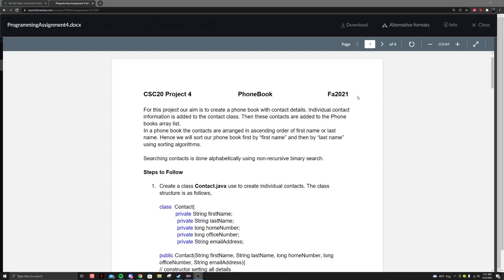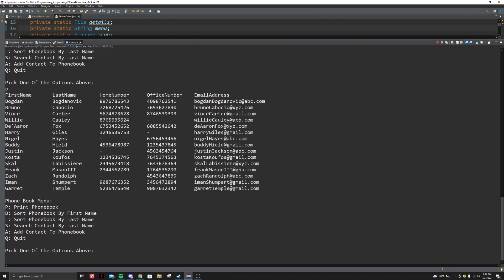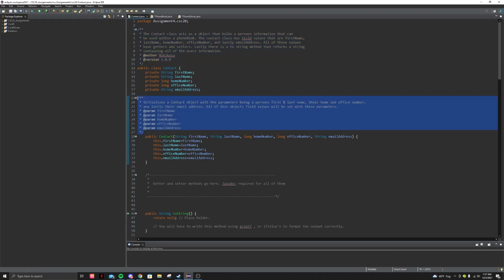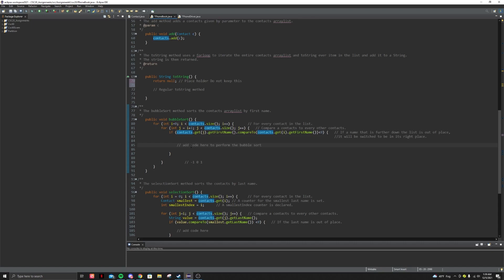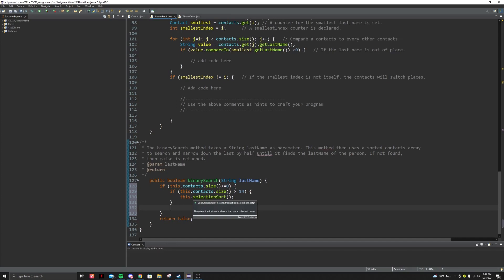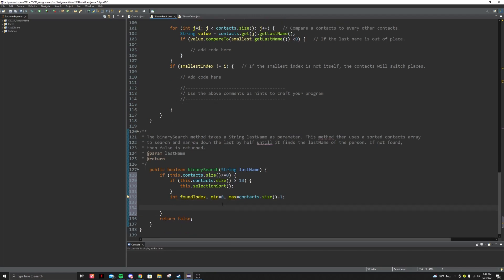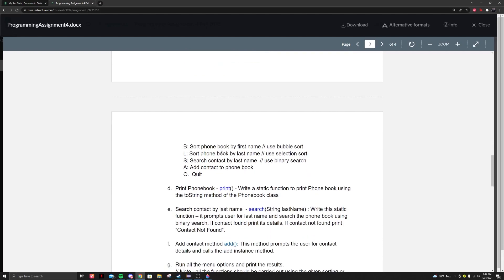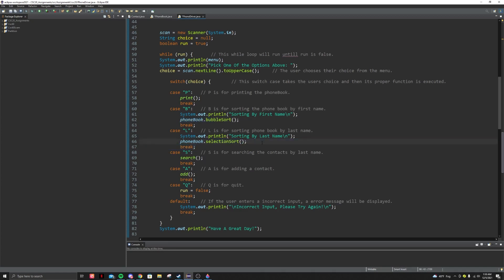Programming Assignment 4 Overview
Took a while to make this video for yall, hope it can still help! If anyone has a question, leave it in the comments!